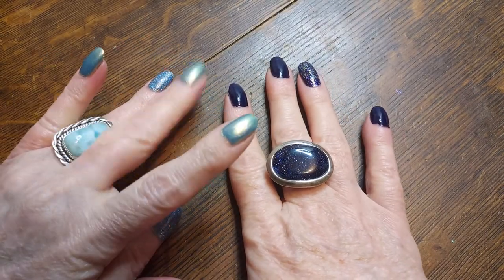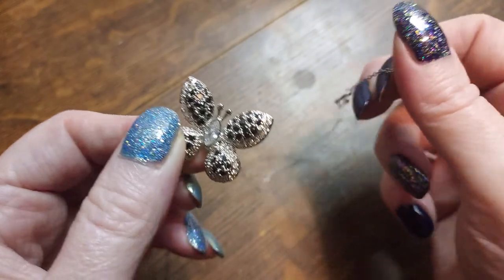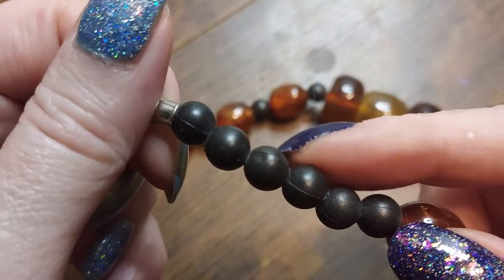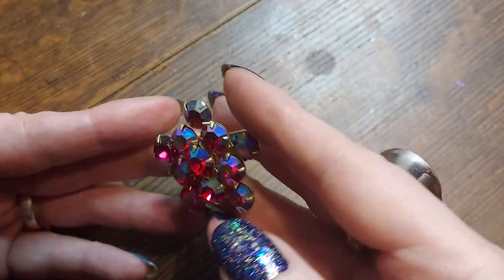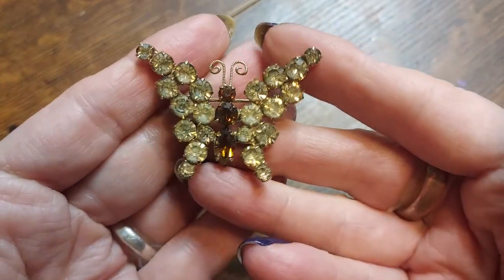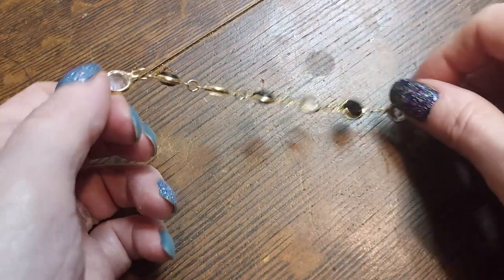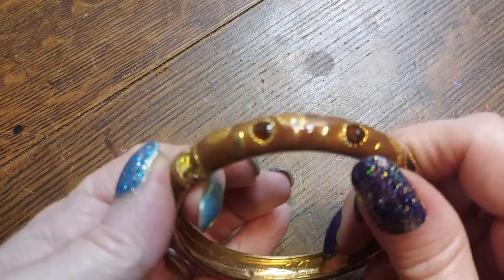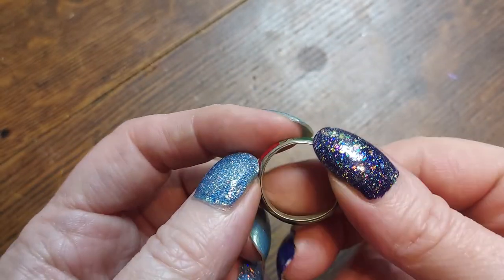New Mystery Box part 7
If you have not purchased from me before, please send your information to . Thank you all for sharing this fun journey with me!
Mail:
Sooz Gillespie
206 Clinton Street
POBox 624
Delaware City, DE
19706